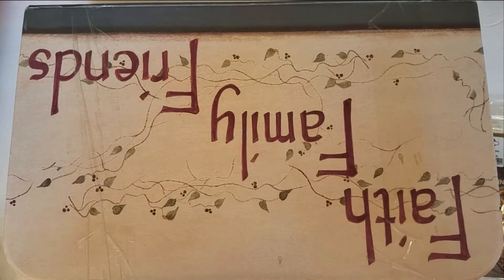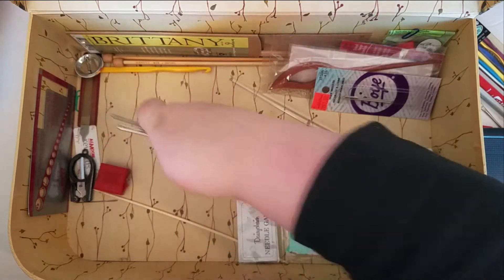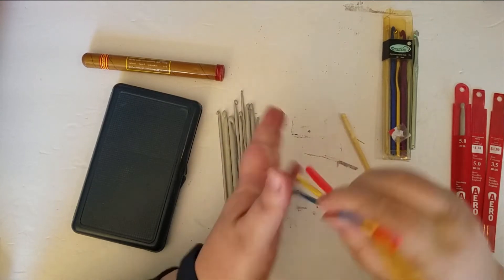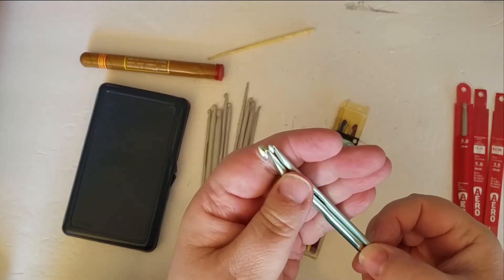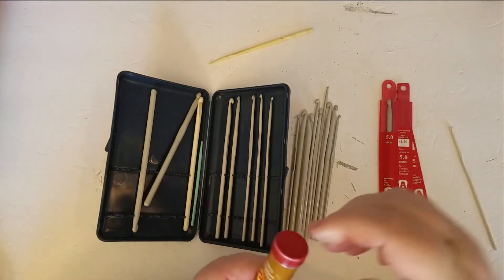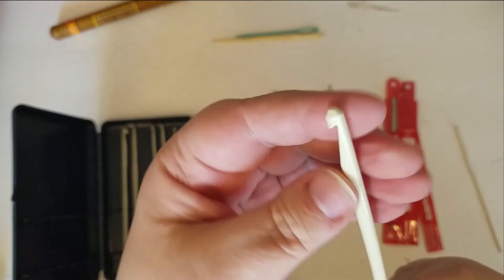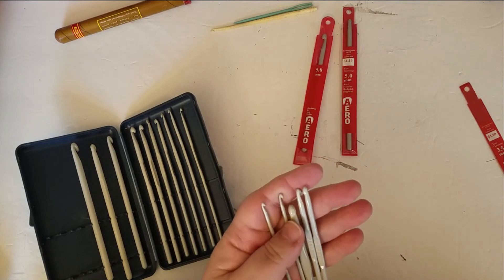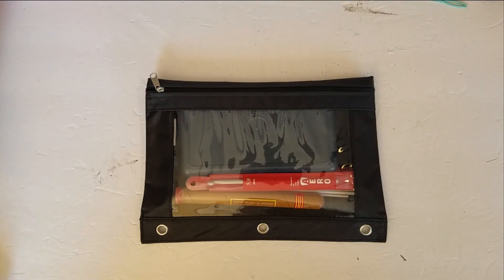Organizing all my Knitting Needles, Crochet Hooks, and Notions - Part 5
Please join me for a short series of videos where I sort through and organize all of my knitting needles (straights, double points, and circulars), crochet hooks, and notions.  This video will show you my crochet hooks!

♥ Karen